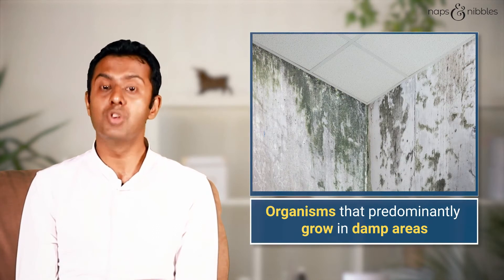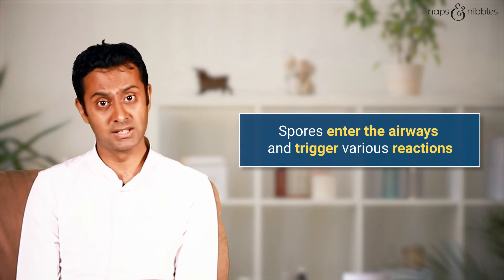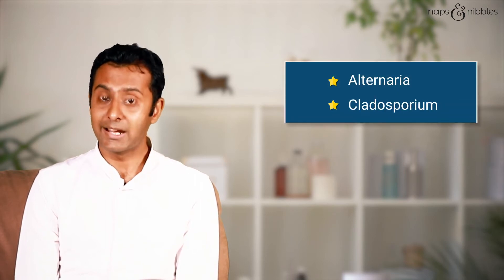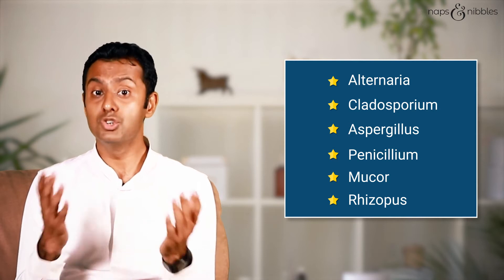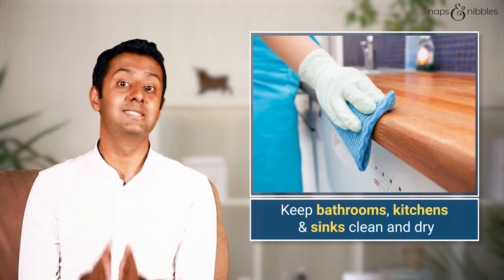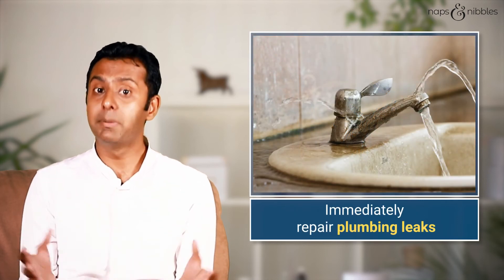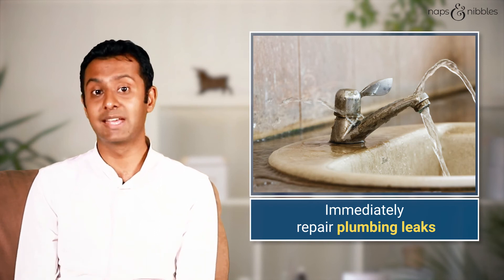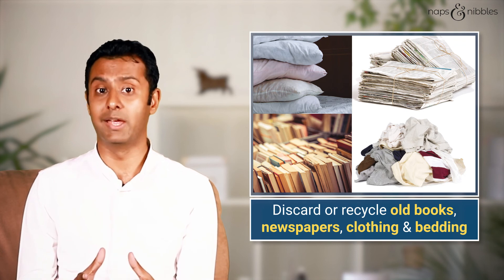Mould Allergy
Fungi and Molds are common causes of allergies. Although not as common as dust mite, cockroach or pollen allergy, they are known to cause significant symptoms when one is exposed to them.
In this video, learn more about allergy to molds and fungi